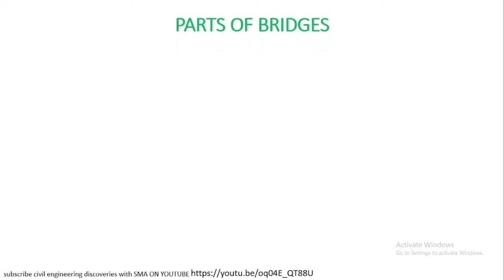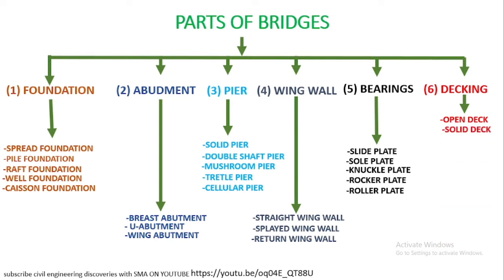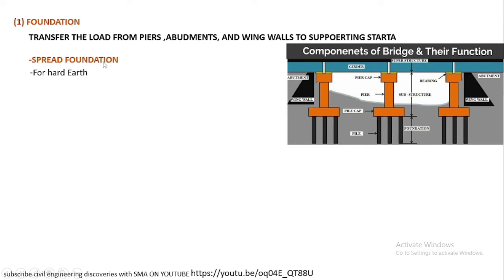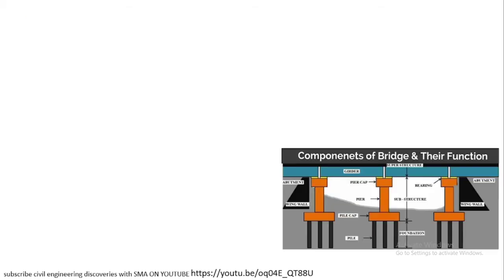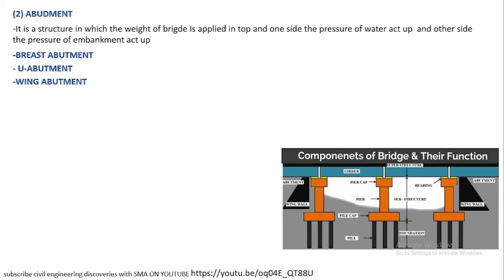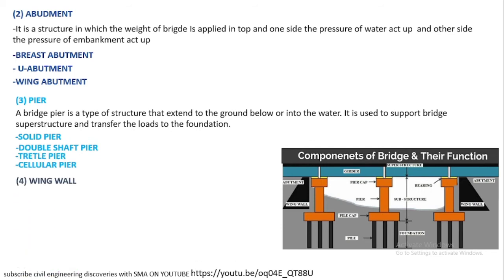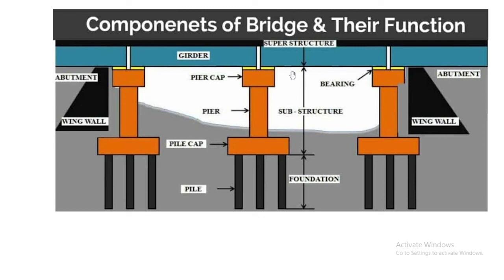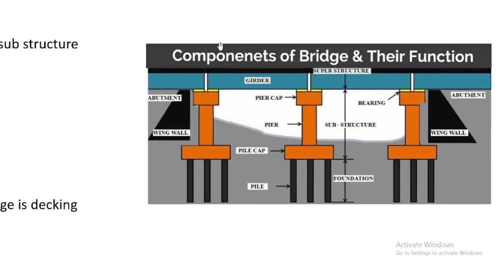PARTS OF BRIDGE | FOUNDATION | ABUTMENT | PIER | PILE | WING WALL | BEARRING |DECKING